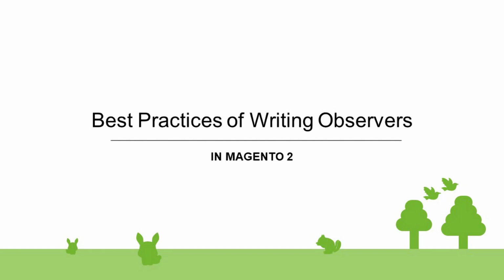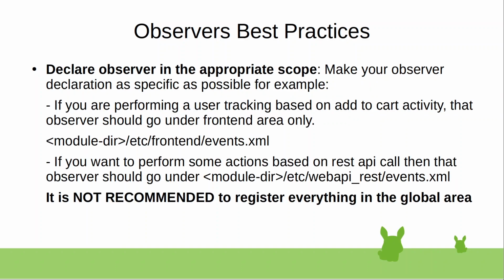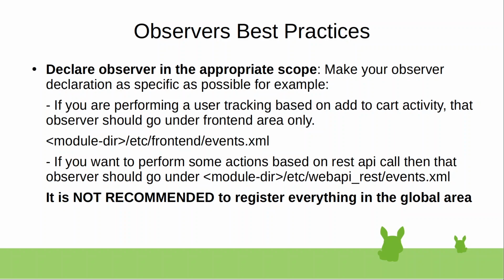Things to keep in mind while writing an Observer in Magento 2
Points to remember while wrting an observer. Many people misses some of the key considerations which are critical and should be taken care of. Go through this video to understand them.